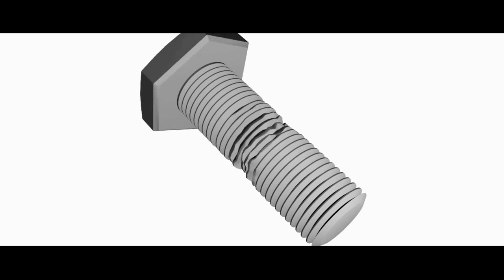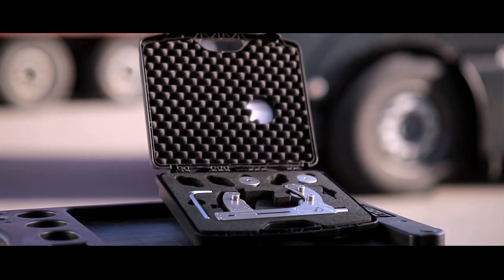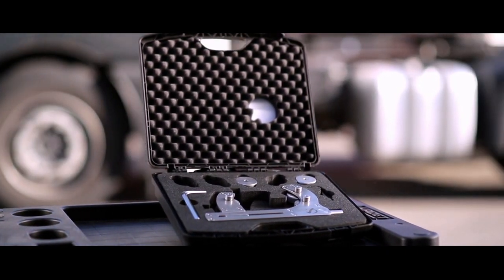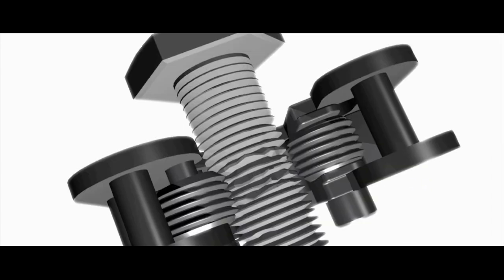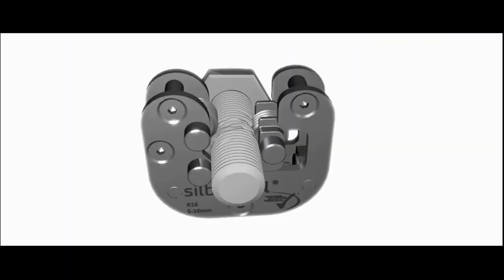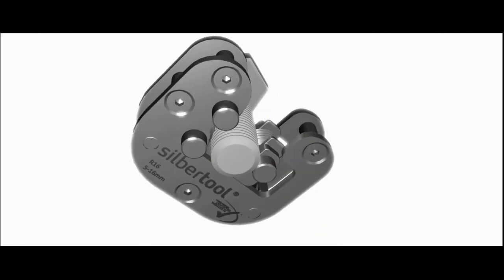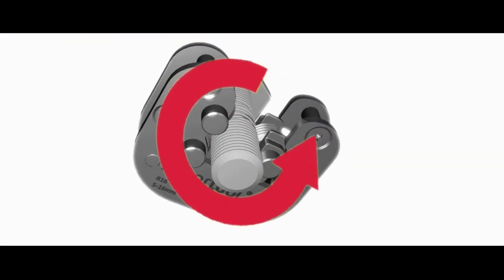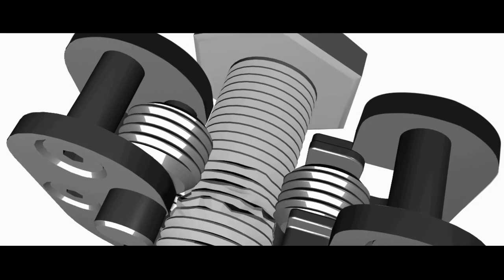how to repair a thread on a truck or trailer axle with the Silbertool X-R110 Thread saver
Why struggle with a damaged thread on an axle of a truck or a trailer if it can be so easy?
With the X-R110 silbertool thread saver you can form even heavily damaged threads up to 110mm diameter back into their original shape within seconds. This means the repaired thread is as durable as a new thread. Don't compromise in quality when repairing a thread. Repair safe with silbertool!

The tool can be used on axles from
- BPW
- SAF
- Hendrickson.
- DANA
- York